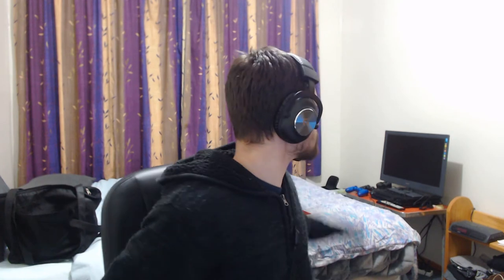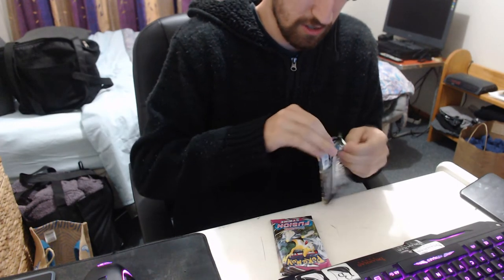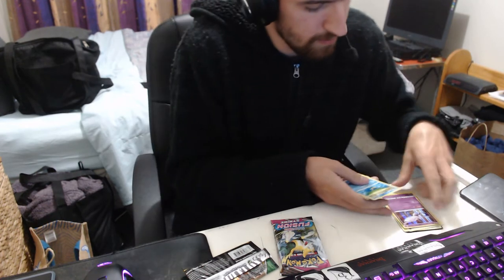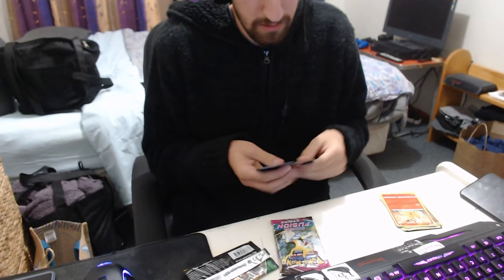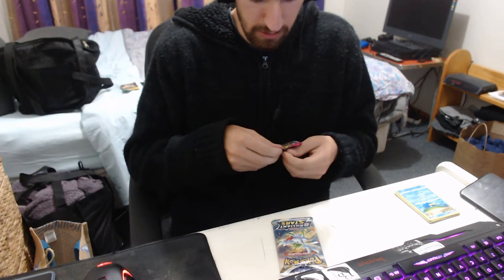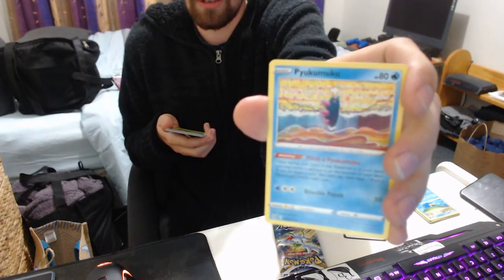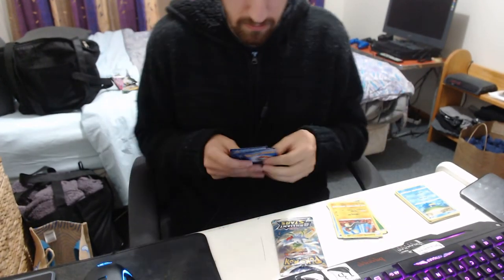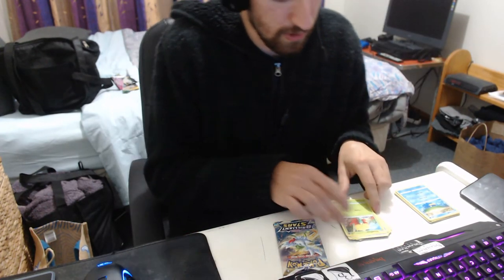Opening Pokemon Card packs!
I open some Pokemon Card packs on stream cause it's something I've been wanting to do for a while, hope you enjoy this video and rate my cards I got. But no negativity in the comments plz and thank you. Hopefully the audio was okay. I spoke as clear as I could but I was also in a bit of a calm mood, I've always been a bit of a quiet person.

Check me out on Twitch for when I'm live and Twitter for updates on me!